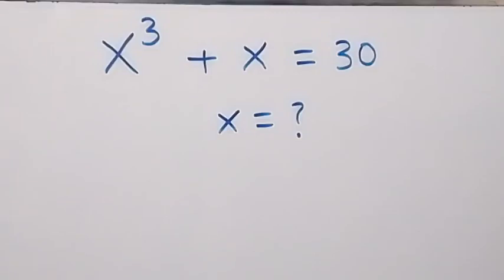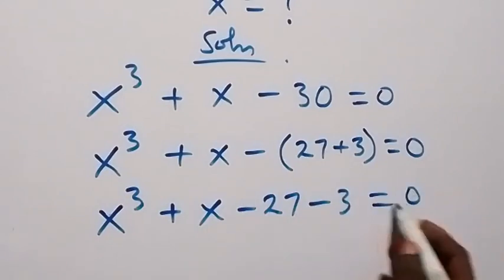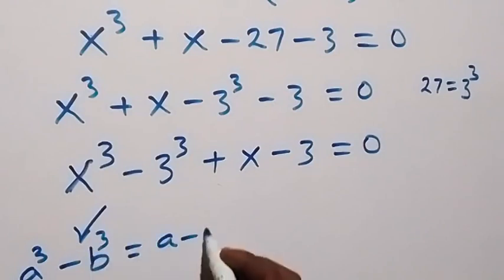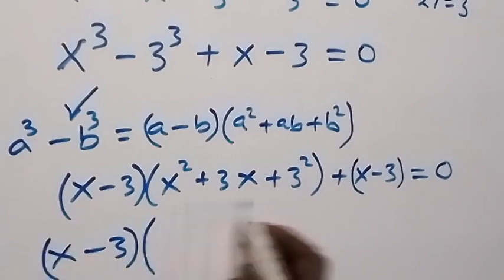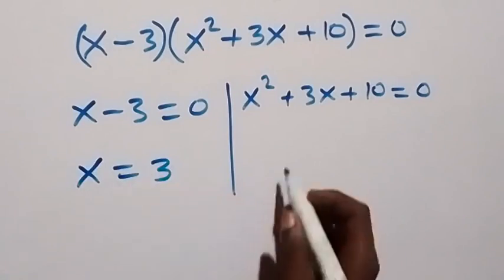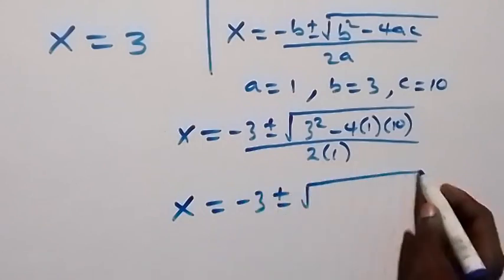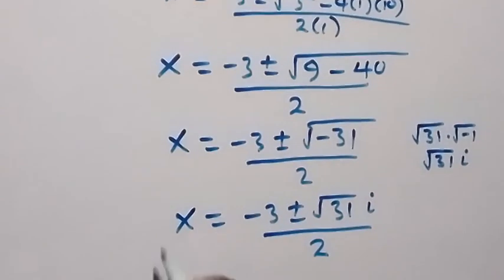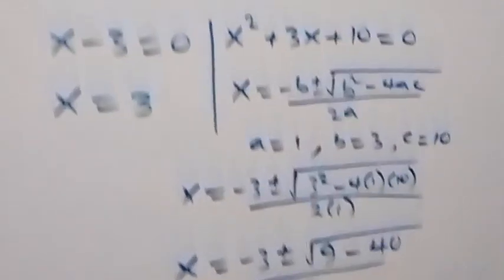Germany | Can you solve this? | Math Olympiad Algebra Problem